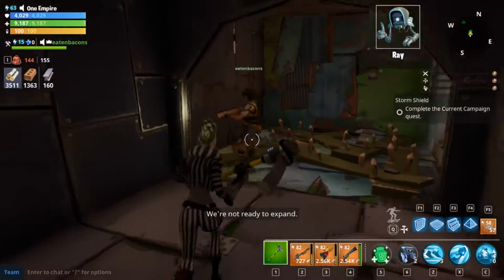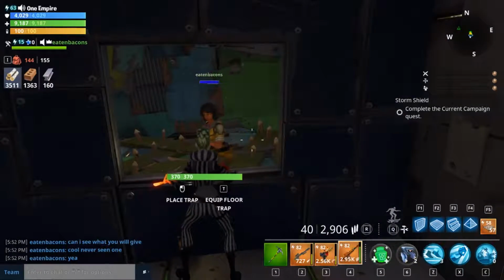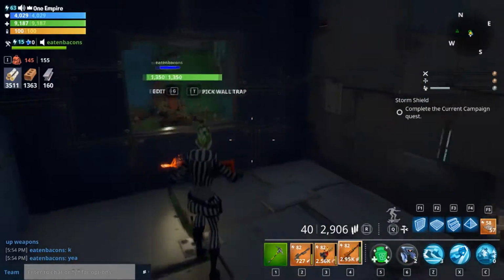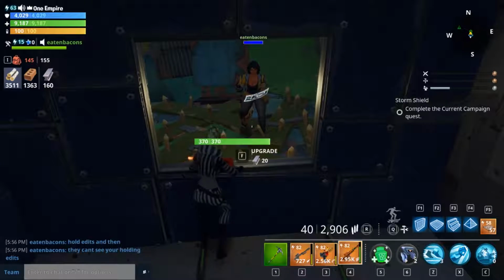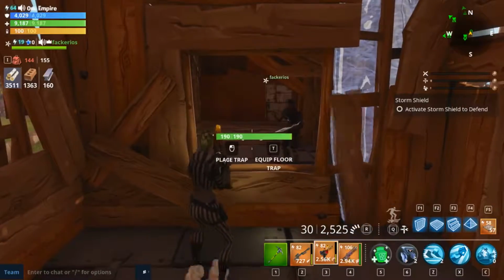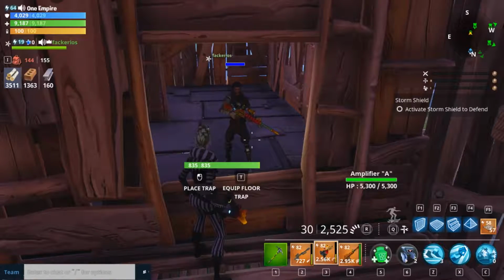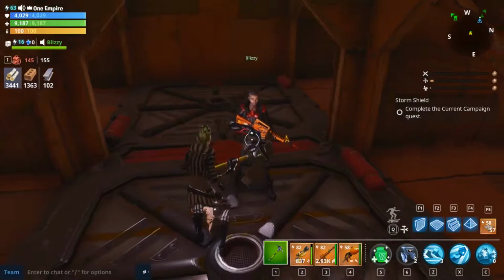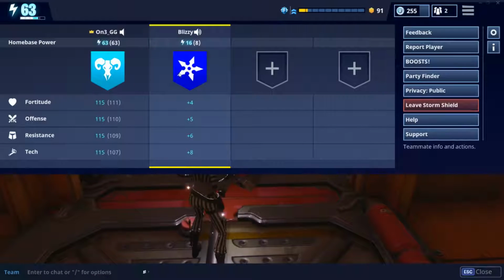Fortnite Scam Prevention!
Let me make it clear, I DID NOT give them a gravedigger for them to scam others with!!! (with an exception to the last guy who helped me)
Here are some types of scams scammers use to SCAM YOU! Be careful out there everybody!